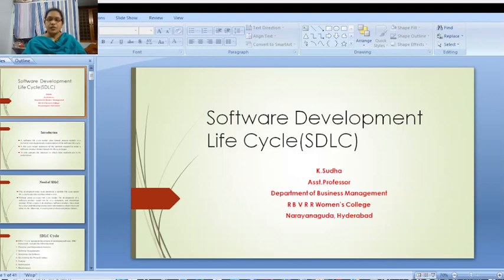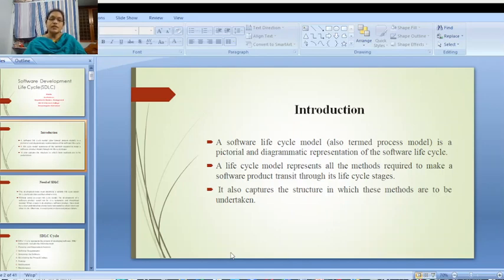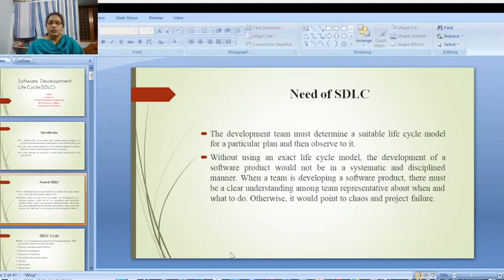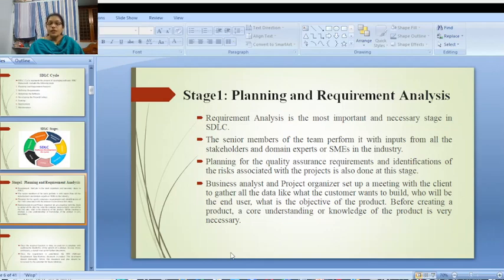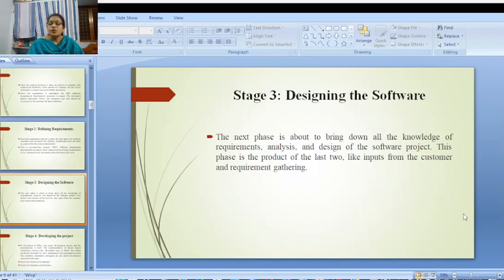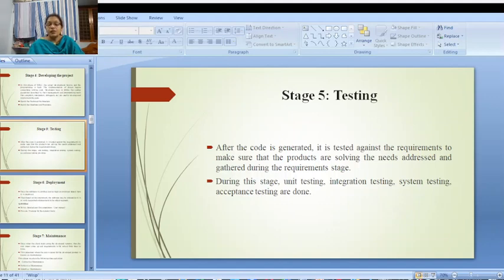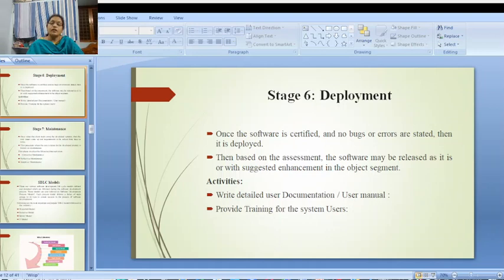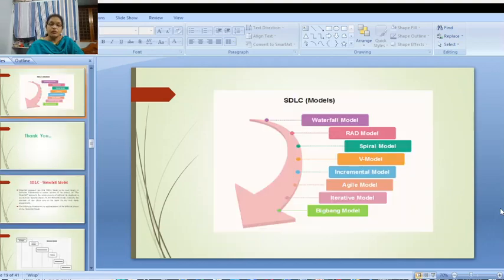SDLC Stages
In this video i have explained about what  stages are involved in developing a software